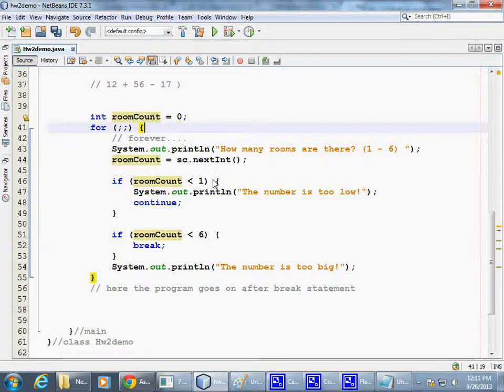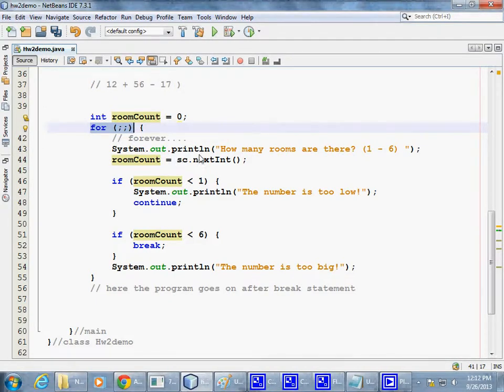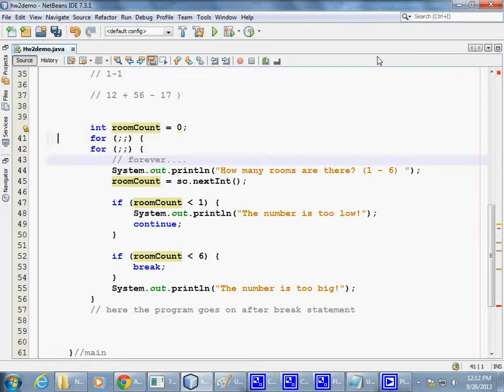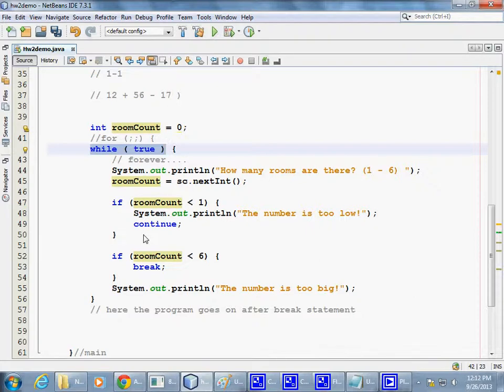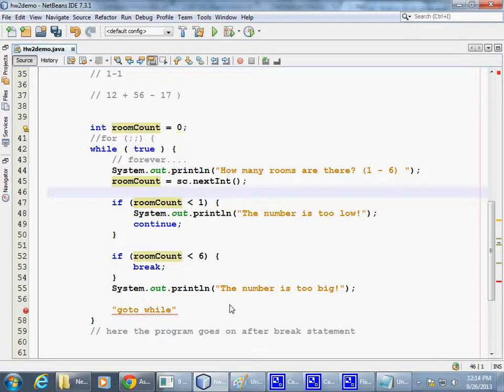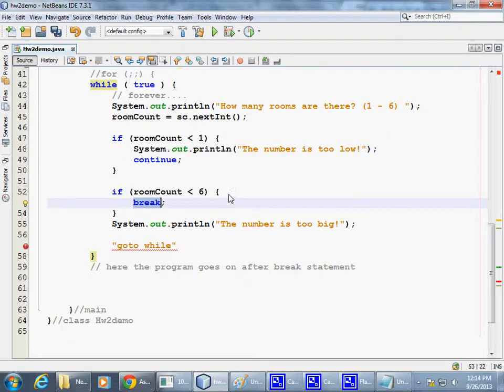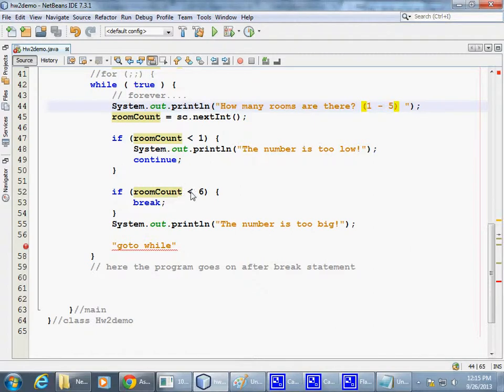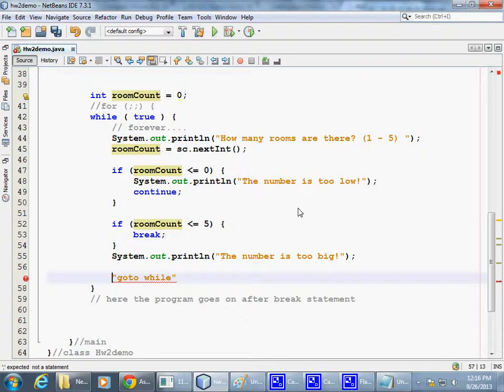Week 04 String, Scanner, and Java API Part 11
Bristol Community College, Fall River. Mass
java java.util.Scanner console input next nextInt nextDouble nextLine